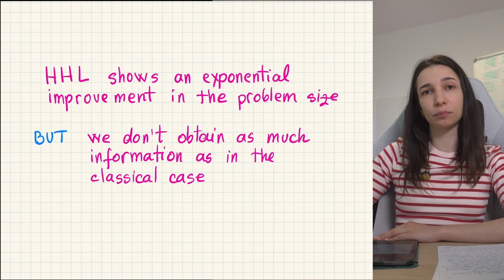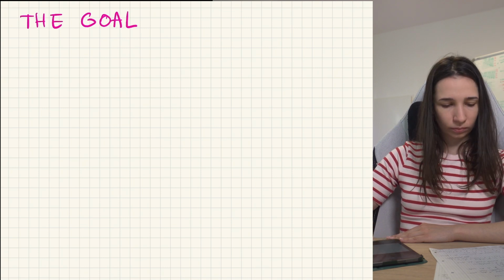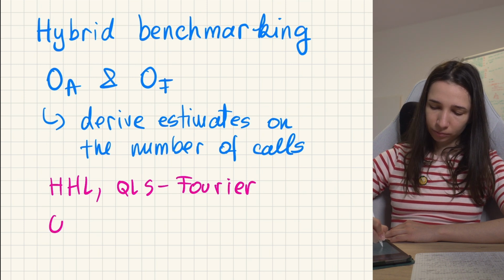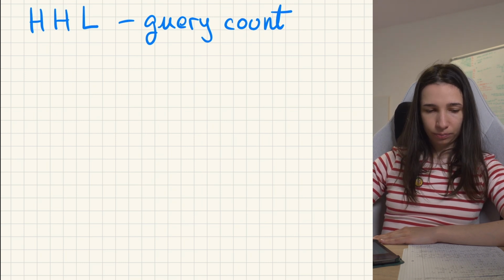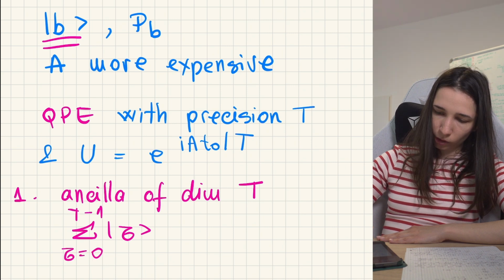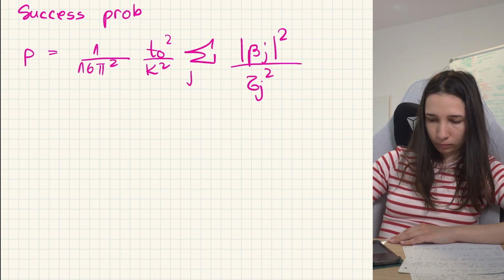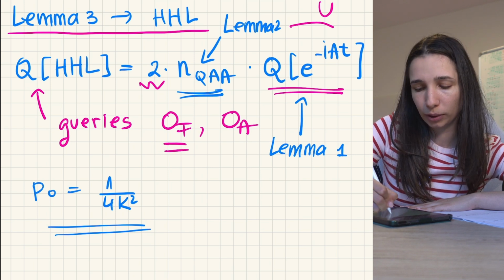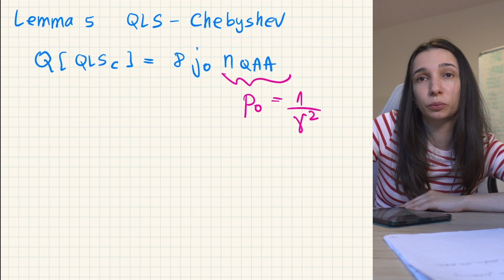Comparing functional quantum linear solvers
Beyond asymptotic scaling: Comparing functional quantum linear solvers

Andreea-Iulia Lefterovici, Michael Perk, Debora Ramacciotti, Antonio F Rotundo, SE Skelton, Martin Steinbach

Solving systems of linear equations is a key subroutine in many quantum algorithms. In the last 15 years, many quantum linear solvers (QLS) have been developed, competing to achieve the best asymptotic worst-case complexity. Most QLS assume fault-tolerant quantum computers, so they cannot yet be benchmarked on real hardware. Because an algorithm with better asymptotic scaling can underperform on instances of practical interest, the question of which of these algorithms is the most promising remains open.
In this work, we implement a method to partially address this question. We consider four well-known
QLS algorithms which directly implement an approximate matrix inversion function: the Harrow-Hassidim-Lloyd algorithm, two algorithms utilizing a linear combination of unitaries, and one
utilizing the quantum singular value transformation (QSVT). These methods, known as functional QLS, share nearly identical assumptions about the problem setup and oracle access. Their computational cost is dominated by query calls to a matrix oracle encoding the problem one wants to solve.
We provide formulas to count the number of queries needed to solve specific problem instances; these can be used to benchmark the algorithms on real-life instances without access to quantum hardware. We select three data sets: random generated instances that obey the assumptions of functional QLS, linear systems from simplex iterations on MIPLIB, and Poisson equations. Our methods can be easily extended to other data sets and provide a high-level guide to evaluate the performance of a QLS algorithm.
In particular, our work shows that HHL underperforms in comparison to the other methods across all data sets, often by orders of magnitud, while the QSVT-based method shows the
best performance.

Index Terms—quantum linear solvers, HHL, linear combination of unitaries, QSVT, hybrid benchmarking, resource estimation, performance analysis